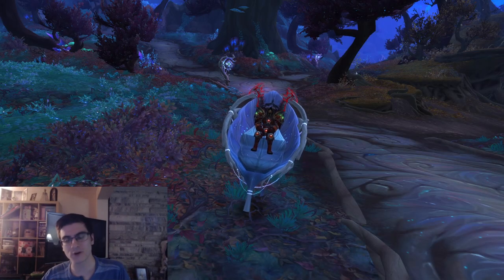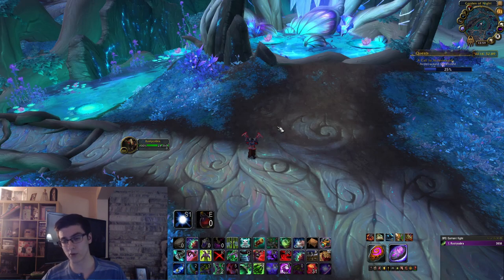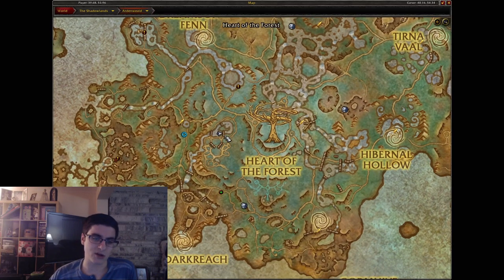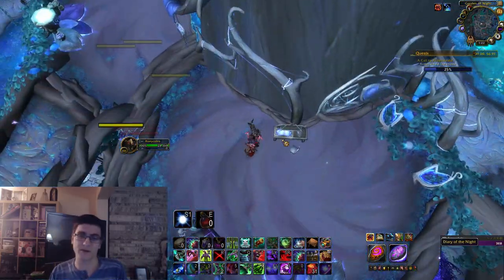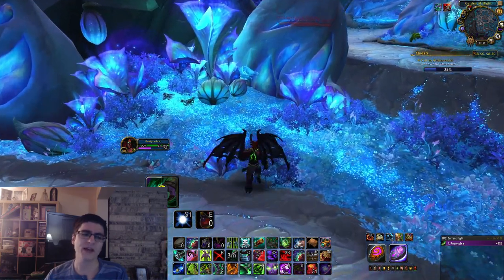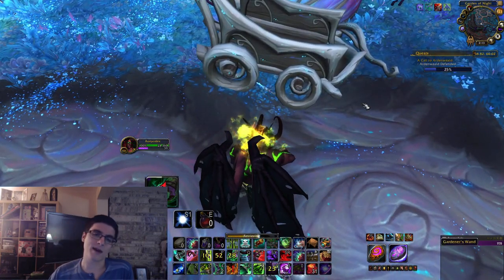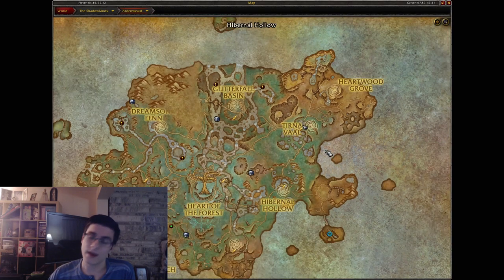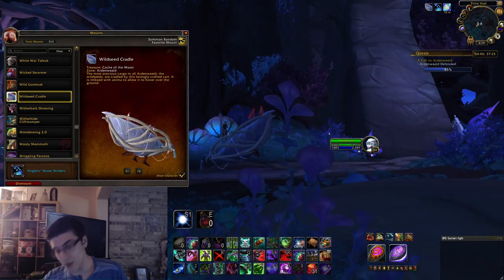How to Get The Wildseed Cradle Easy Shadowlands Mount Guide | World of Warcraft Shadowlands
The Wildseed Cradle is an incredibly easy mount to get and might possibly be the easiest mount to get in WoW Shadowlands!  All you need is 5 easy to combine items and then you talk to an npc to loot a treasure with the mount.